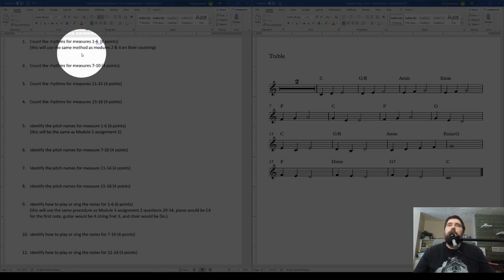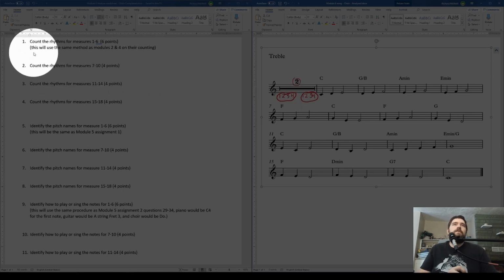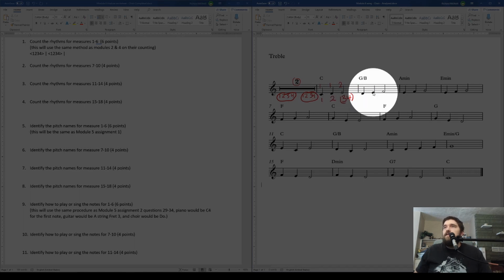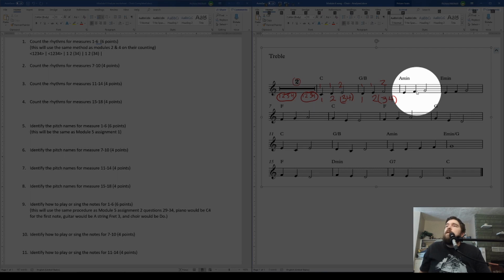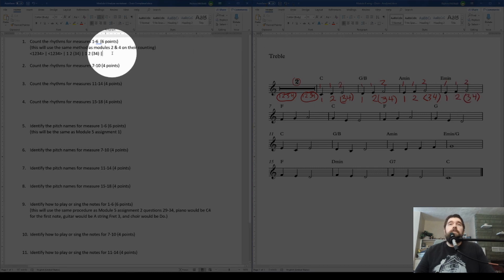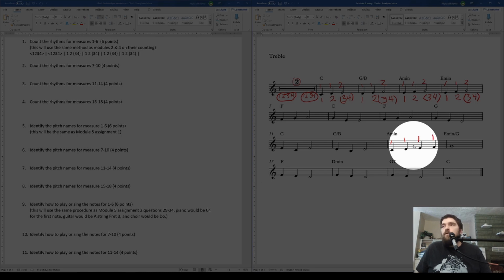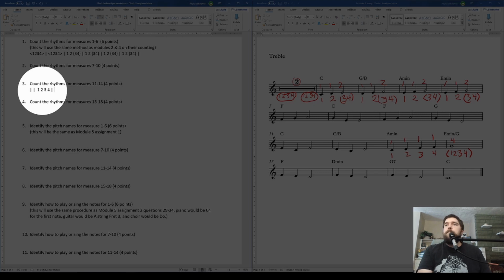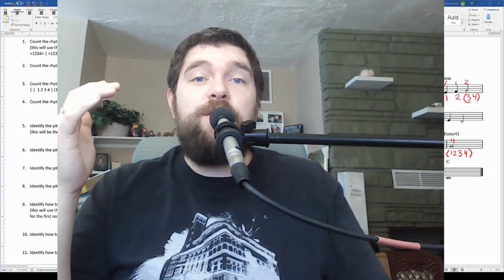Module 6 Choir lecture 1 (1-4)